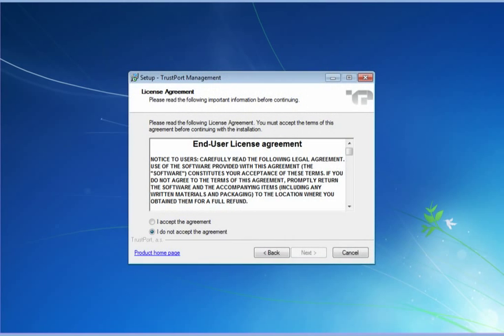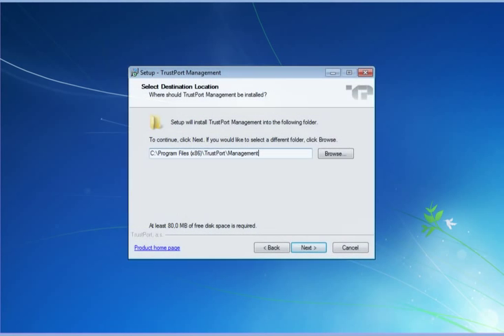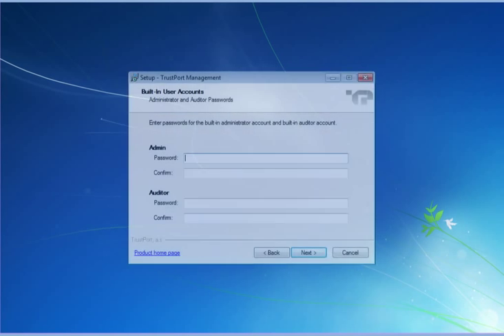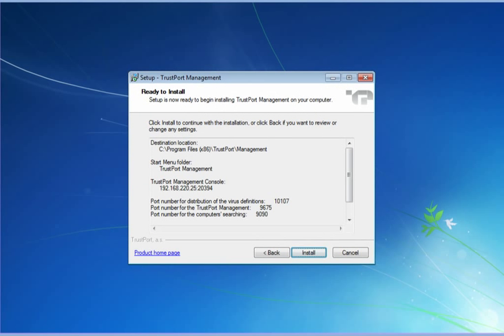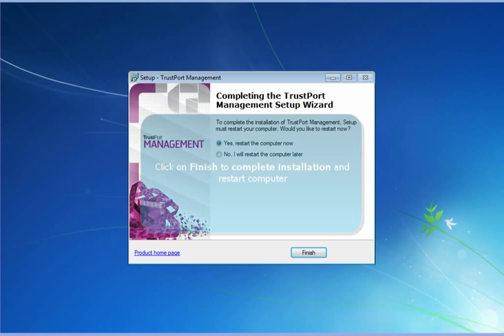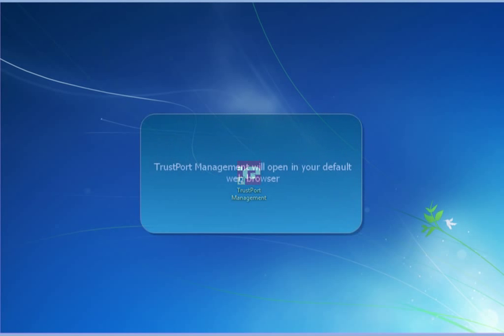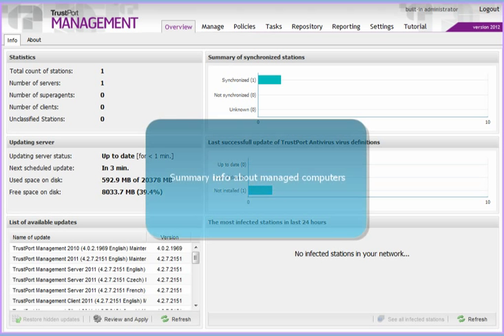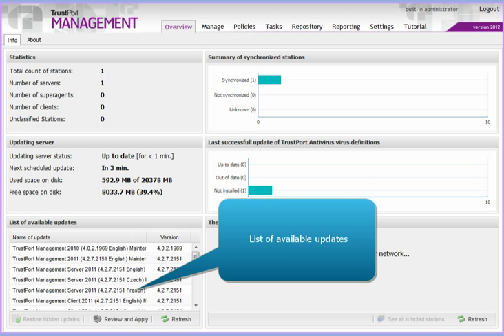Installation and basic overview - TrustPort Management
This tutorial guides you through the installation of the software. It also provides a quick look at the interface.